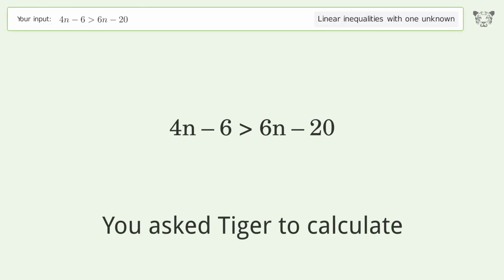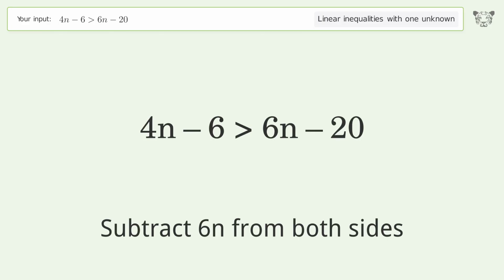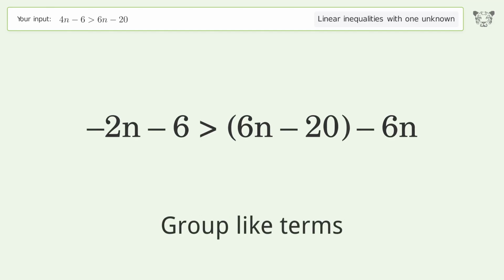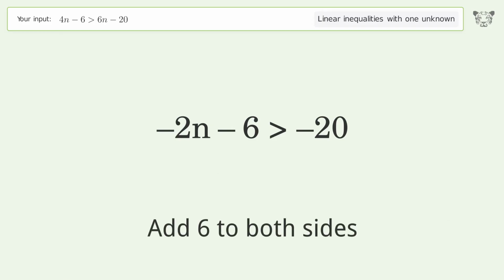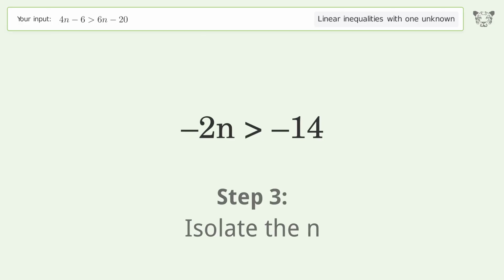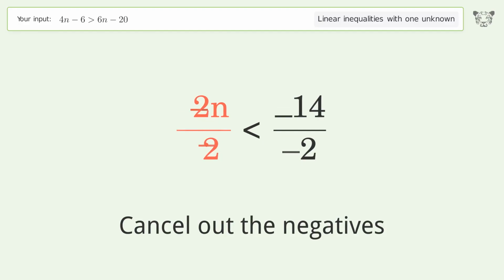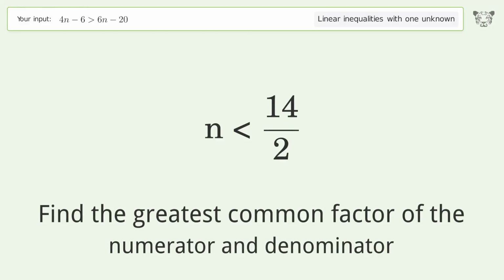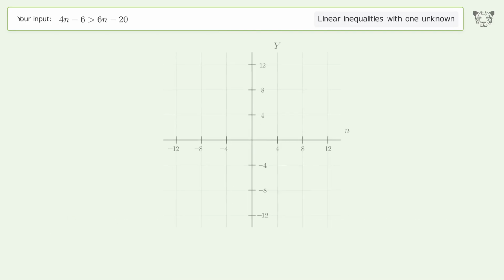4n-6 greater than 6n-20 - Solve linear inequalities with one unknown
Solve 4n-6 greater than 6n-20: Tiger Algebra shows you how to solve linear inequality 4n-6 greater than 6n-20, with clear, step-by-step explanations.